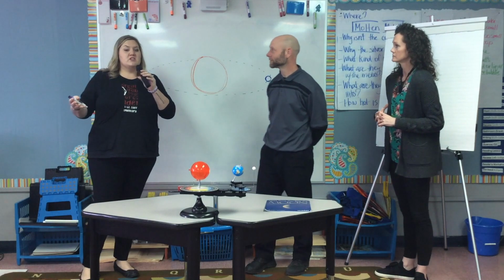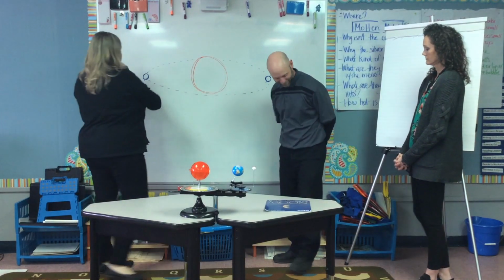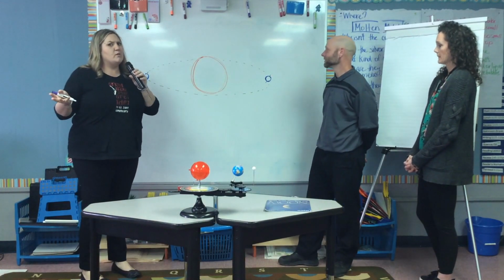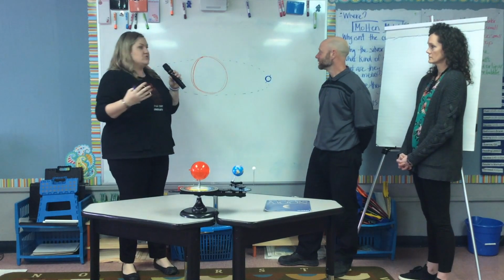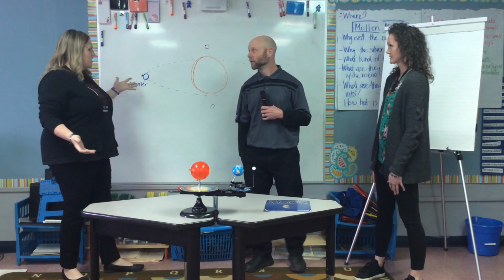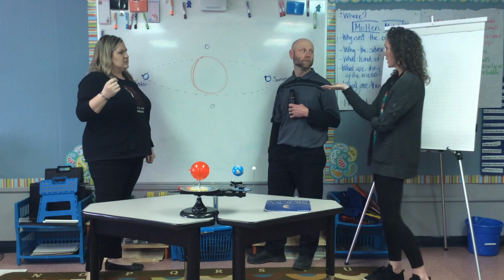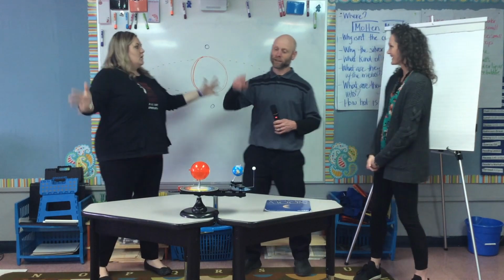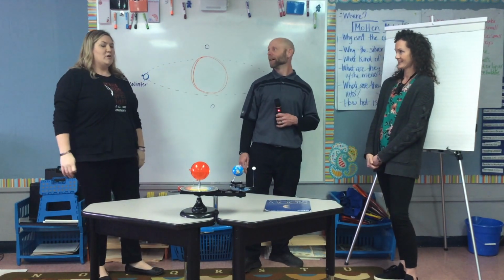Fifth Grade Science - Lesson 13